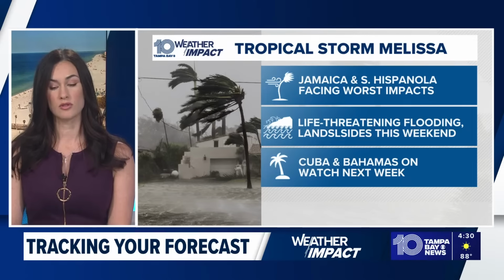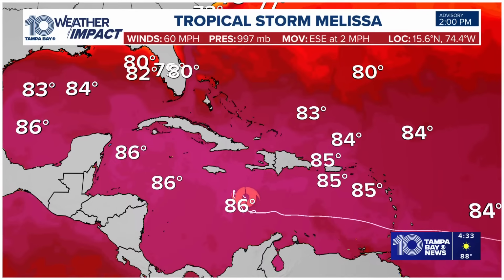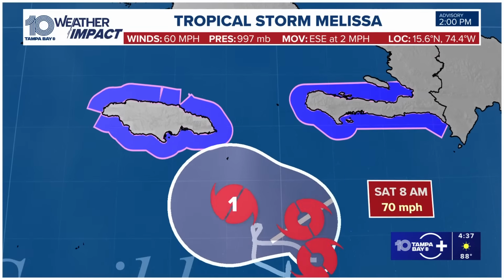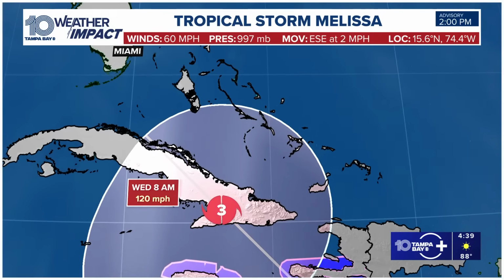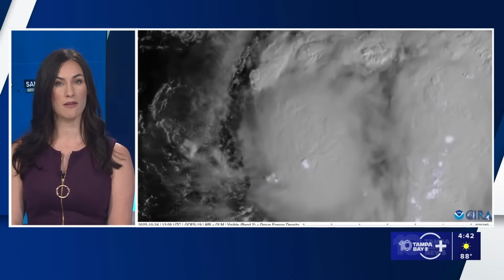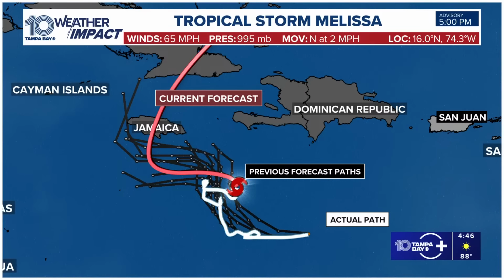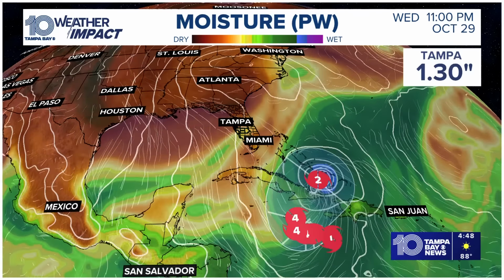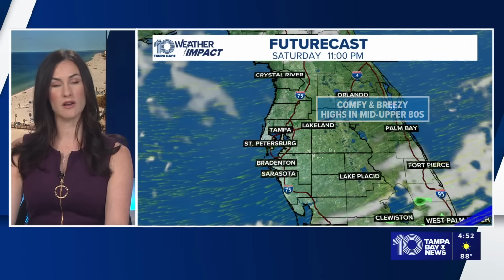Weather Impact Live: Tropical Storm Melissa forecast to become major hurricane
Melissa is slowly moving through the Caribbean and is becoming better organized as it moves closer to Jamaica and Hispaniola.